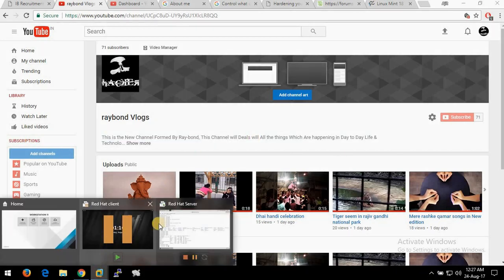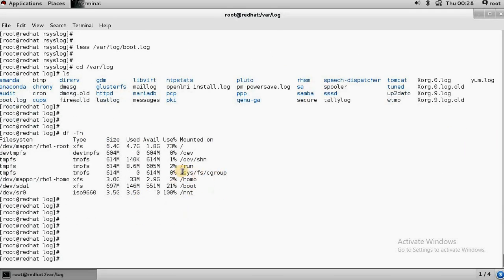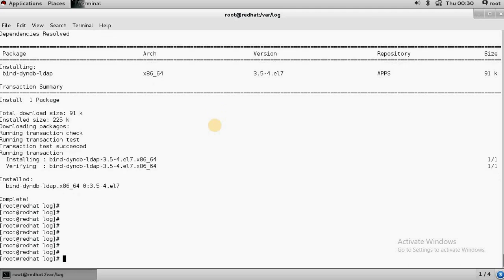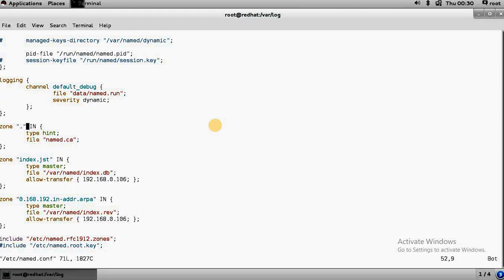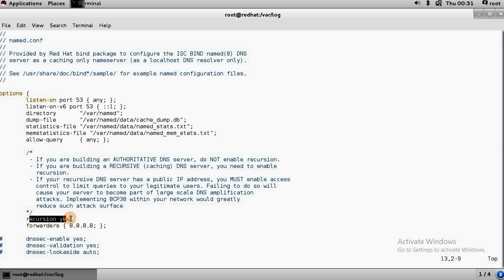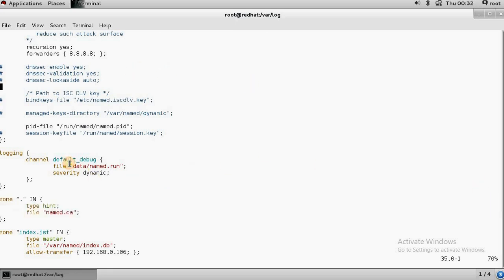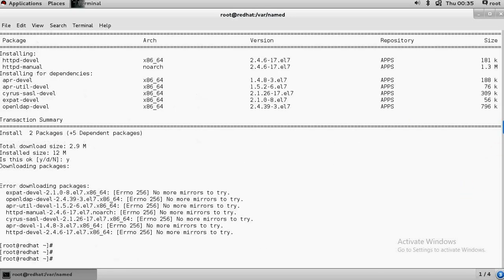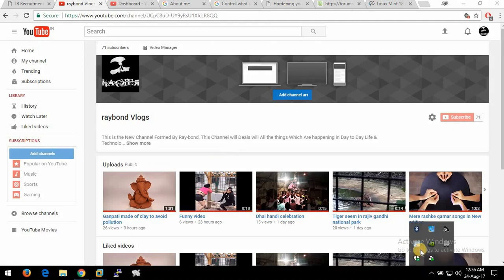Dns Cache Server Configuration in redhat 7 | Centos7 | DNS Server in linux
Dns Server Configuration using forwarders as cache only.

Action camera gopro style pluto
GoPro Hero5 Black Action Camera
Romic Leather Motorcycle Full Gloves
Motorcycle Bike Handlebar
Steelbird Helmet SBA-1
Steelbird Sba-2 Full Face Helmet
JBL Go Portable Wireless Bluetooth Speaker

Mini Tripod For Digital Cameras & All Smartphones

Mini Collar Microphone With Clip for Chatting :-